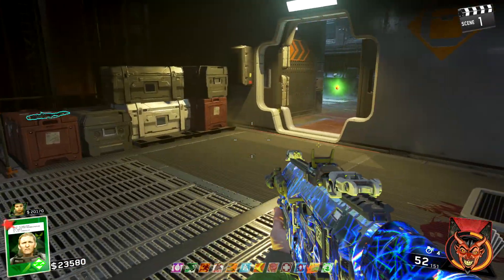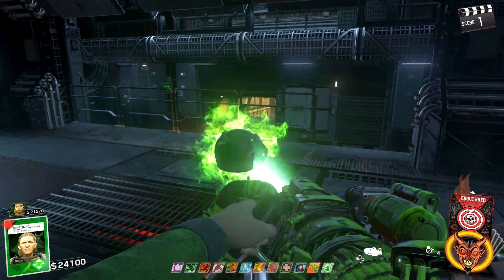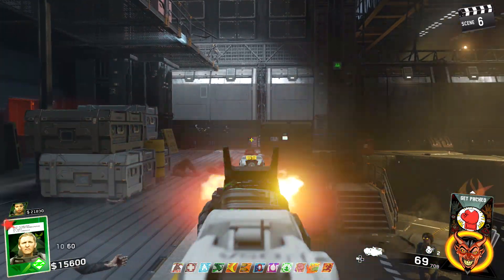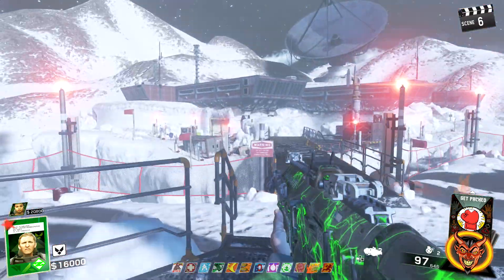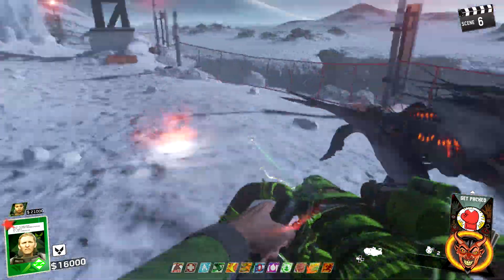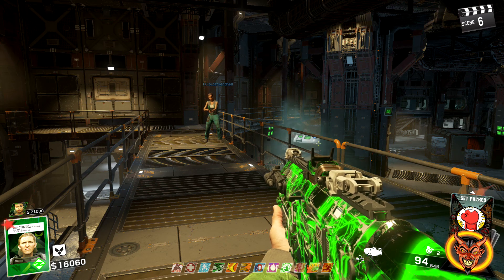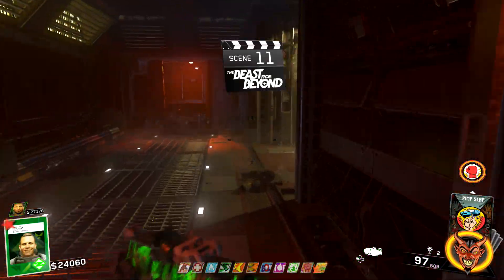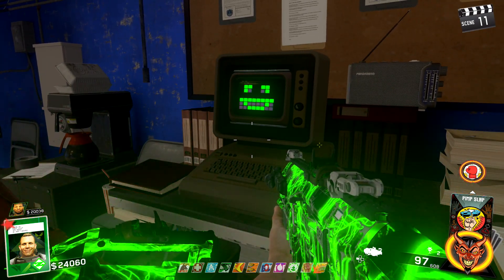OFFICIAL Call Of Duty WW2 Zombies Perk Names And NEW Class Abilities | COD WW2 Zombies Leaks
so we are literally just 3 weeks away from the release of call of duty ww2 and with the beta just passing theres been many zombies leaks and i made a previous video explaining some of the perks and abilities in that video but today ive come across a whole new reddit page which features literally everything for ww2 zombies so in todays video im going to be going through 2 things from these leaks.

first, the perk names and i know in my last video i just compared them to other zombies but thats because there was no real information but with this information i have the official names of all the cod ww2 zombies perks including what they actually do in game.

secondly, ill be talking about the new class picking system within ww2 zombies and how you pick a main class and that main class has a main ability with class perks that you can equipt onto them to make them a lot stronger to use.

Now this video contains a LOT of spoliers an di have warned in the video BEFORE i said anything that it did so if you chose to continue then that isnt my fault and youve only yourself to blame. Again with call of duty ww2 coming out VERY soon the zombies leaks are going to be crazy so make sure youre subscribed to my channel because i will have them up on here instantly for you guys to see! Now enjoy the video.

SUB!